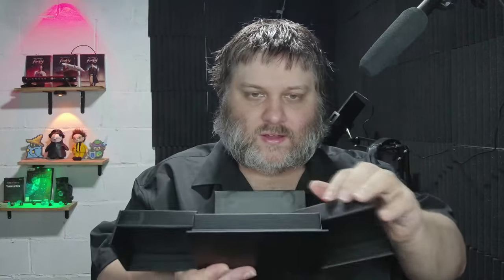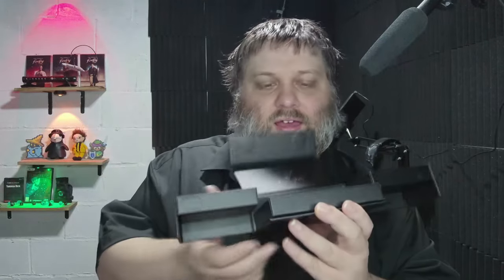You Want Some SCP Themed Playing Cards?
If you listen close you can hear me wheeze when I breath in.